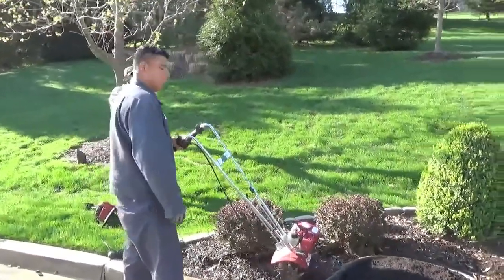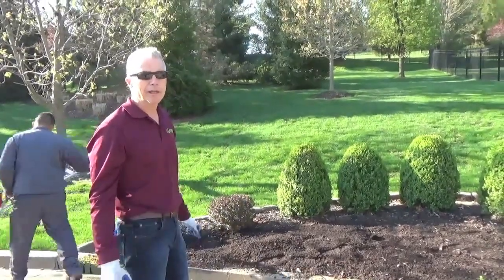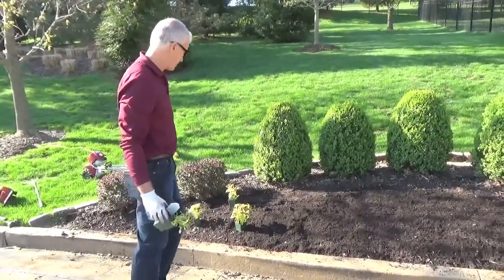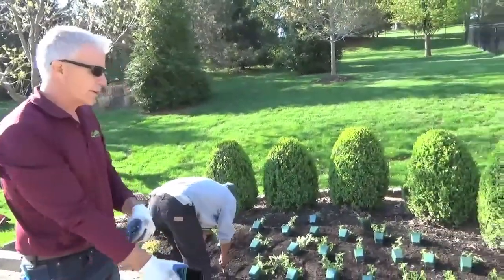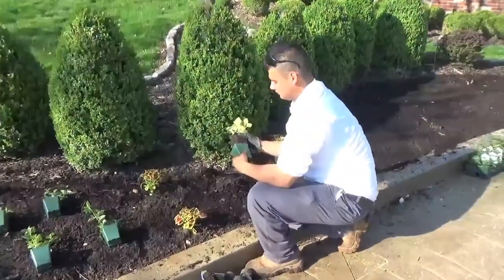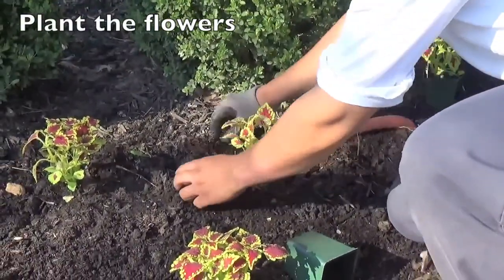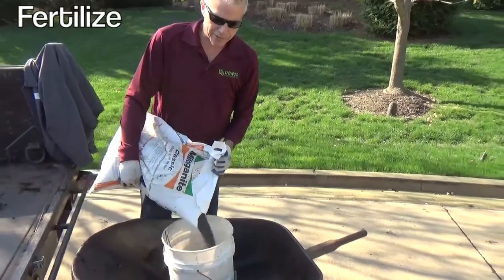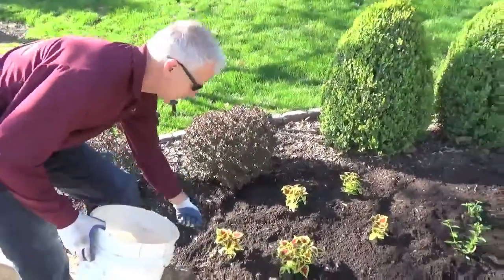Spring Annuals Training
How to install spring annuals. Includes tips on planning, using your time wisely, installing compost or organic material, spacing & depth of flowers, fertilizing, and cleanup.